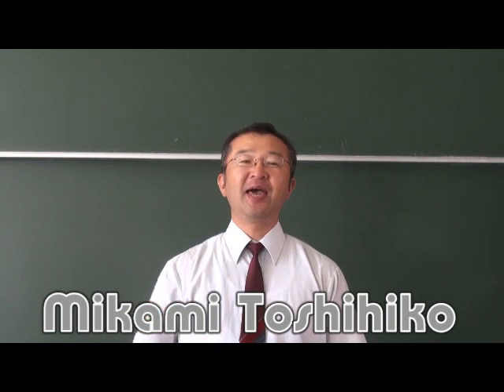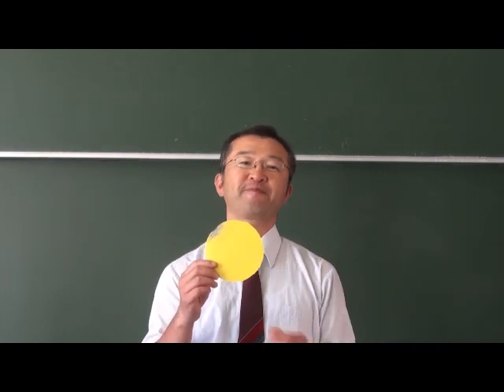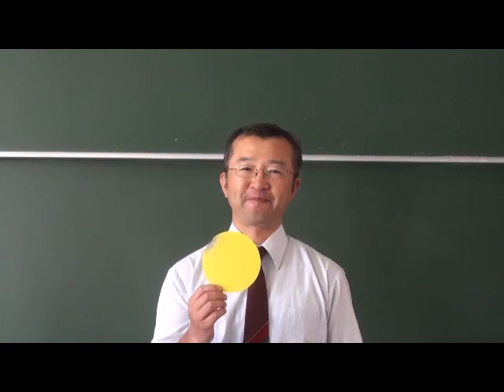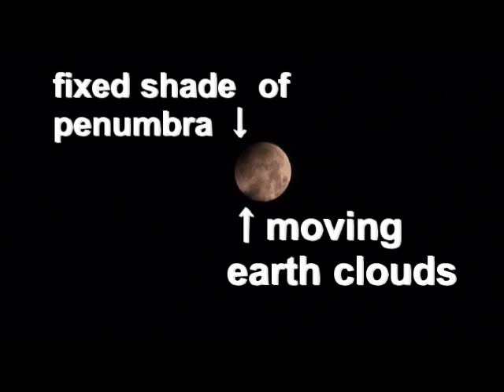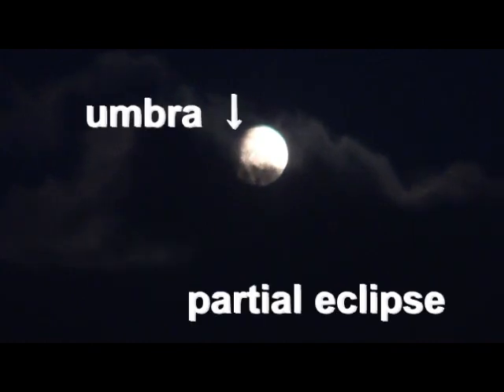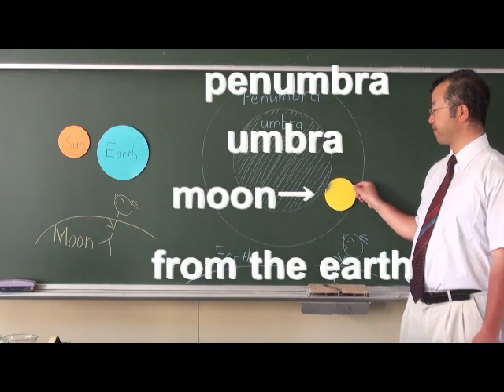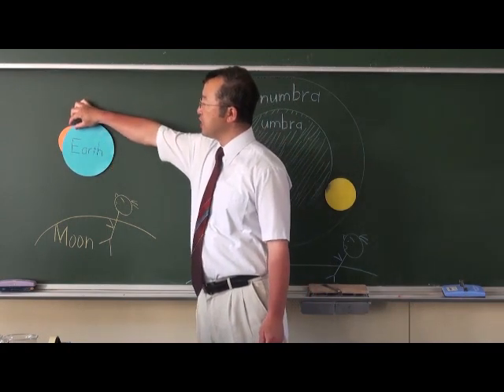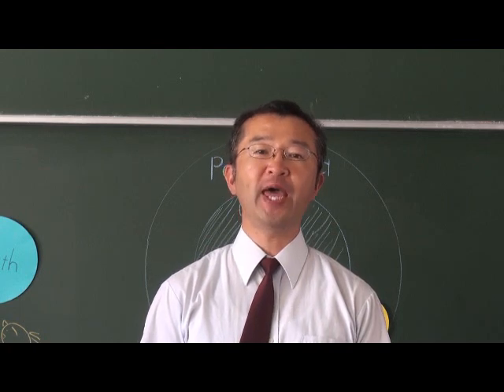PenumbraEclipse06-16-2011(2011年６月16日月食の半影食)Mikami'sMiracleVer001.wmv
半影食を普通のビデオカメラで簡単に撮影する方法を提案した、新しい月食の観察法です。2011年６月16日、青森市では３時23分ころに部分食が始まり、そのまま地平線に沈む予定でした。しかし、西の空が曇っていたことから、急きょ半影食の撮影に取り組みました。普通のビデオカメラのオートでは、月全体が光ってしまうので、半影は見えません。また、人間の目も、自動調整するので半影はなかなか気づきません。しかし、ビデオカメラの明るさをマニュアルに切り替えて、クレータの模様がはっきりするくらいに明るさを落とすと、明暗のコントラストがはっきりし、半影食がはっきりと撮影できます。しかも半影食のコントラストの観察こそ、月食のしくみを理解するための本質であることがこのビデオでわかるでしょう。このビデオは新しい手軽な月食の観察法提案しています。